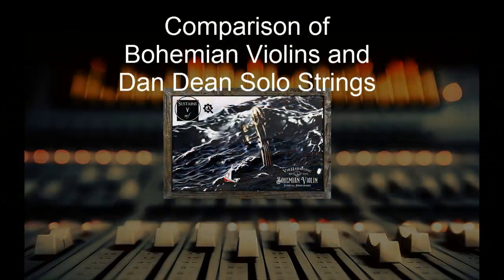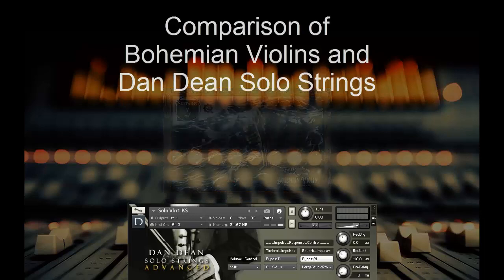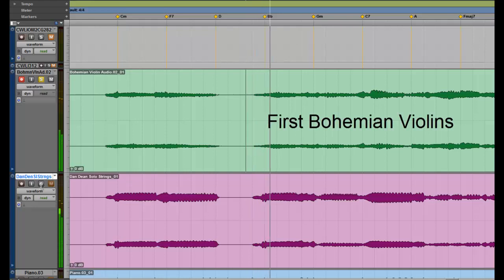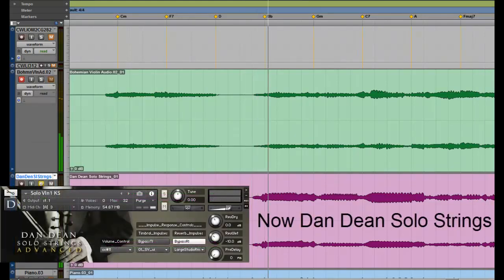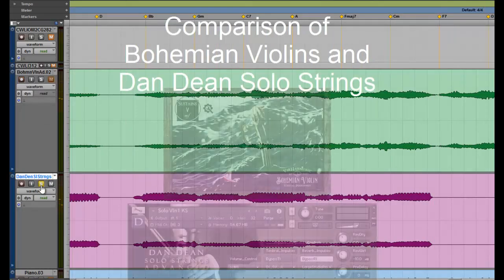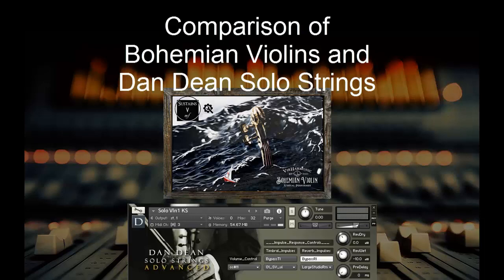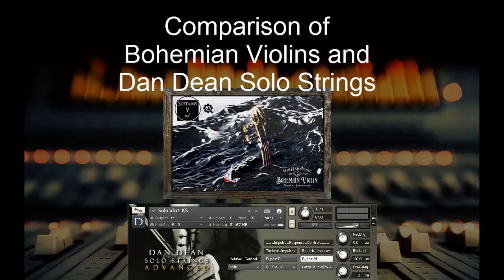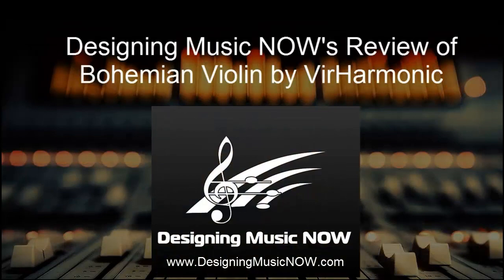Bohemian Violin Video Comparison with Dan Dean Solo Strings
Demo of VirHarmonic's Bohemian Violin Sample Library for UVI Workstation